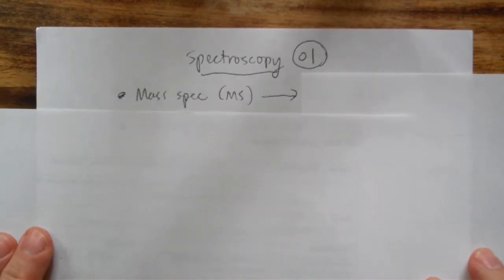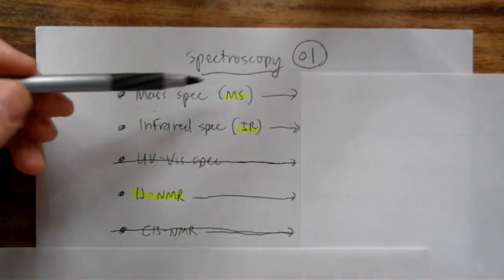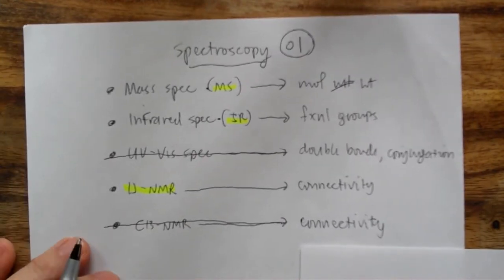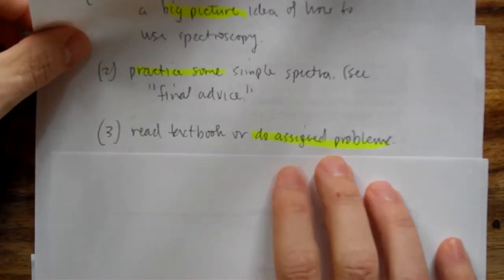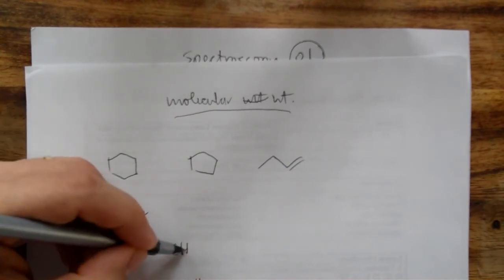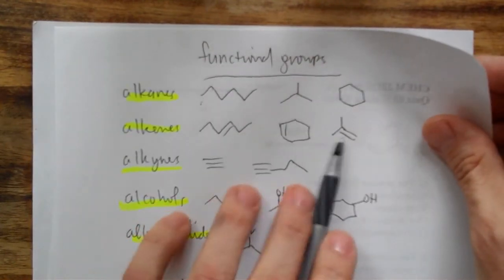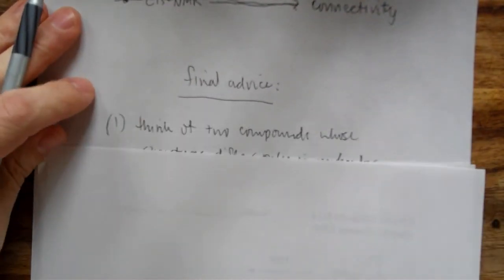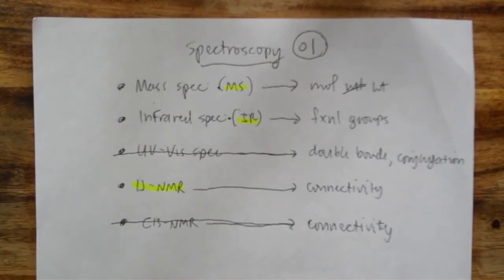Spectroscopy Intro 00